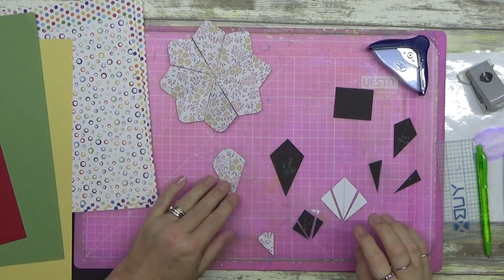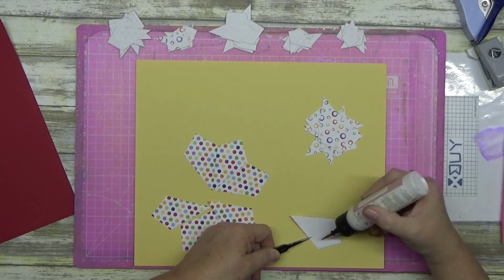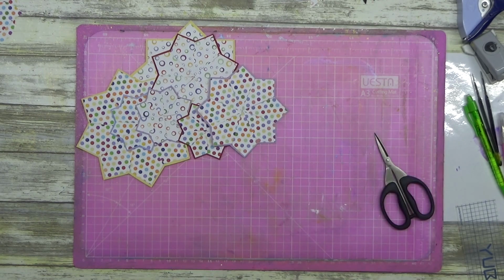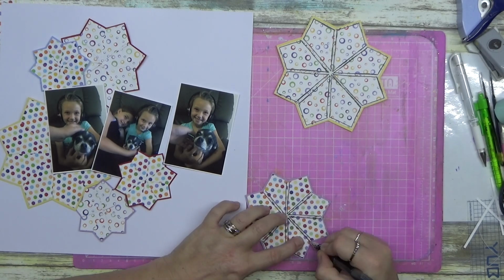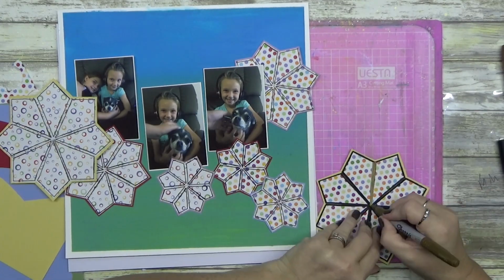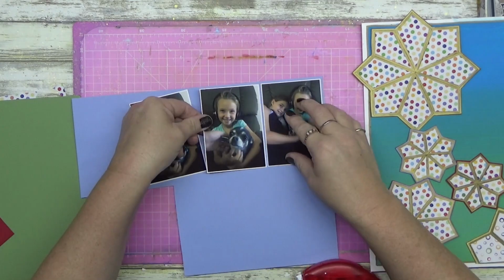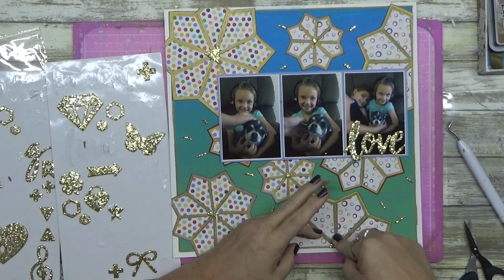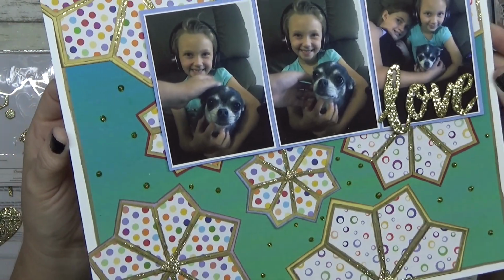#555 SCRAPBOOKING LAYOUT PROCESS VIDEO| TITLE- LOVE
Todays layout too me a bit to get going but I'm pleased to announce that I did get it there in the end. Always remember #1 its only paper & #2 just keep going and you might just surprise yourself. Enjoy!

ITEMS USED:
OLD VERY OLD CREATIVE MEMORIES PAPERS
DISTRESS OXIDE SPRAYS-
MERMAID LAGOON
MOWED LAWN
THICKERS- BEAUTIFUL
STICKLES GOLD GLITTER
SHARPIE METALLIC GOLD PEN
DISTRESS OXIDE INK-
VINTAGE PHOTO

THANK YOU FOR YOUR ON GOING SUPPORT!!